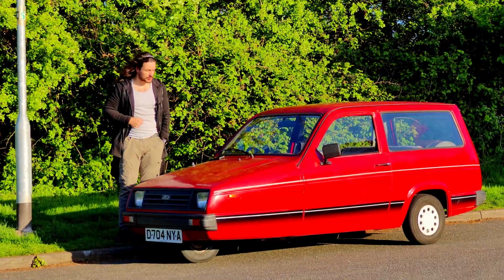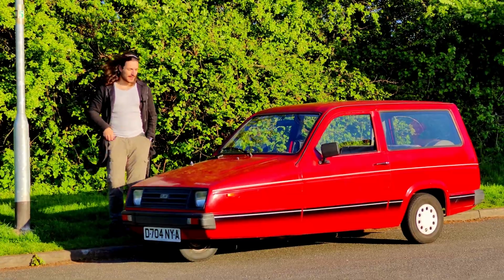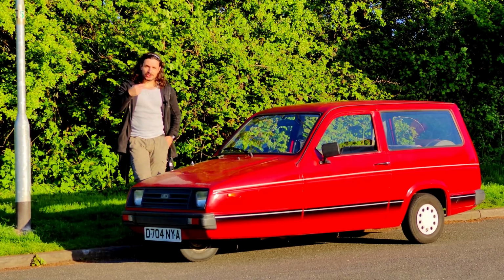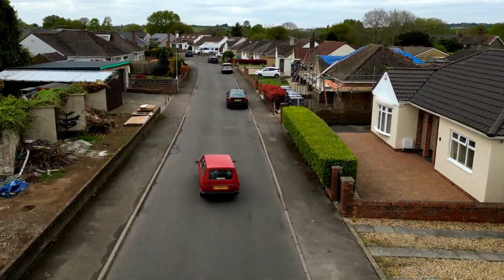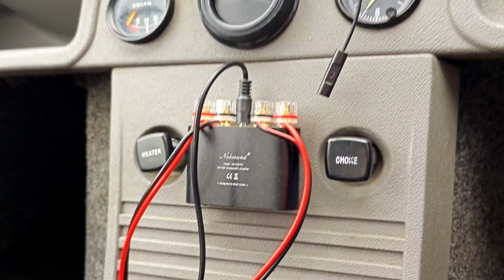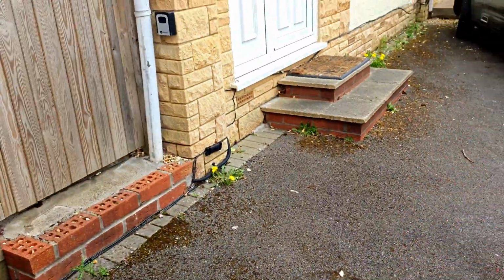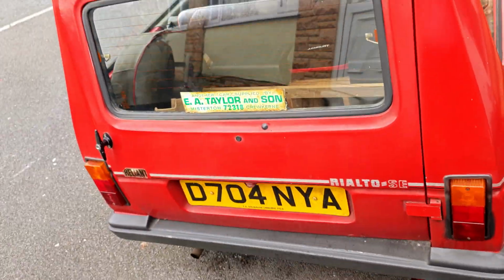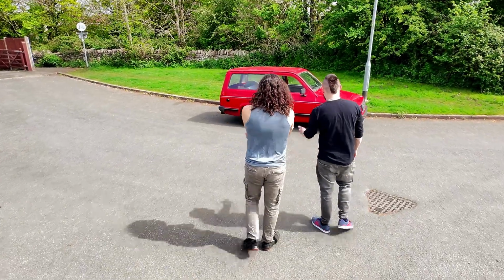WHAT DID WE DO THIS TIME? Buying a Reliant Robin - Season 2 Episode 2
If you, or somebody that you know own an interesting vehicle that you would like to see featured on my channel please get in contact!

There's loads of other content on my channel too if you're interested, feel free to take a look! CTC

We said we wouldn’t... but we did it again. In this series, we take the plunge and buy another Reliant Robin. What could possibly go wrong?

Things quickly take a turn as we begin inspecting the latest addition to the fleet. From missing trim to suspect smells, this three-wheeled adventure starts off with plenty of red flags. But that’s half the fun, right?

Follow along as we try to make sense of this eccentric British classic, and decide whether we’ve picked up a hidden gem—or a complete disaster.

🚘 Car: Reliant Robin (Series 2)
🎬 Part of our ongoing project car series
🤣 Featuring awkward fixes and bold decisions